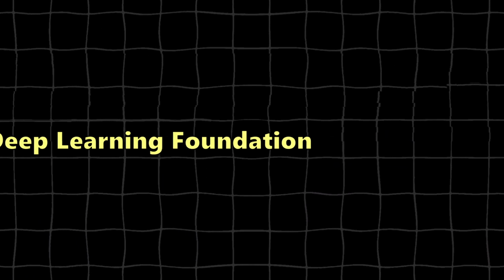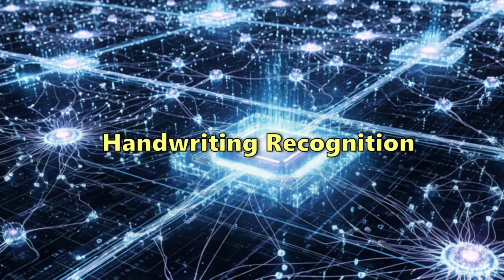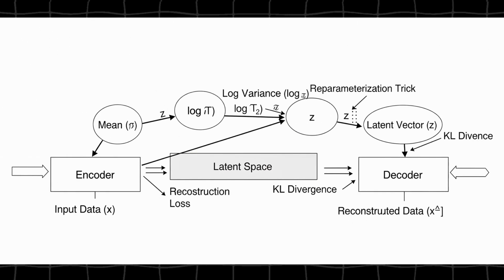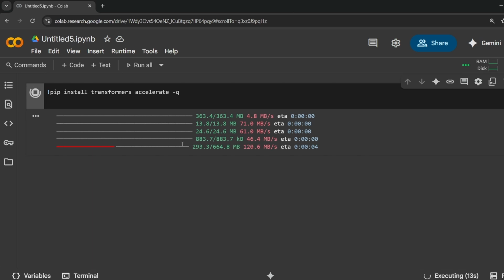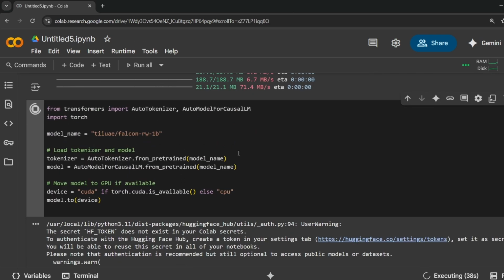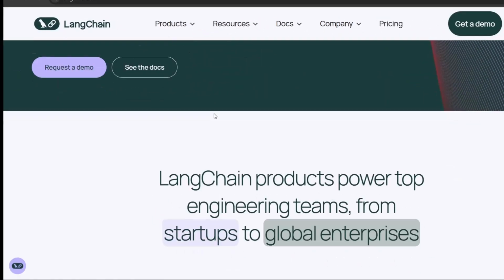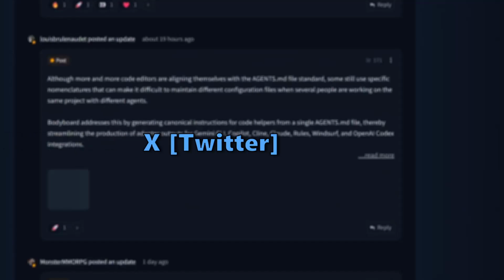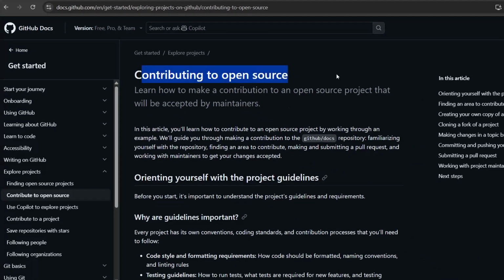Generative AI is Booming Here’s EXACTLY How to Start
Generative AI Roadmap 2025 | Learn how to start your journey into Generative AI with the exact steps, skills, and tools you need!
Whether you’re a beginner curious about AI or a developer aiming to build your own AI models, this video gives you a clear path to mastering Generative AI — from basics to projects.
A perfect roadmap to begin with Generative AI, which is highly in demand skill in present world
What You’ll Learn in This Video:

What is Generative AI and why it matters in 2025

The complete roadmap: skills, tools & projects

Where to start if you’re new to AI

Practical resources to accelerate your learning

💡 By the end, you’ll know exactly how to go from zero → building AI applications in 2025.

Gen AI Course | Gen AI Tutorial For Beginners
Google’s AI Course for Beginners (in 10 minutes)!
Generative AI Full Course
Generative AI Roadmap for beginners to advance
AI LEARNING ROADMAP